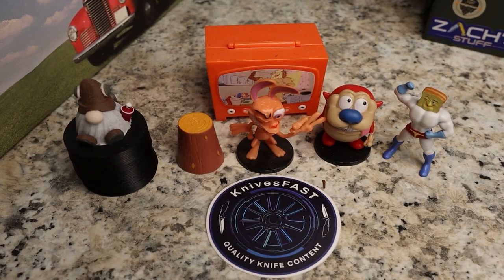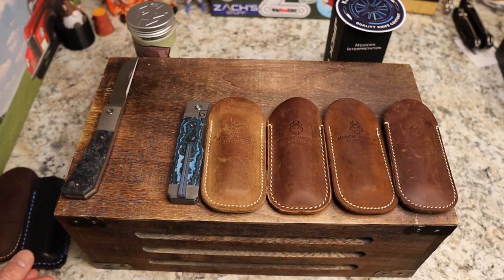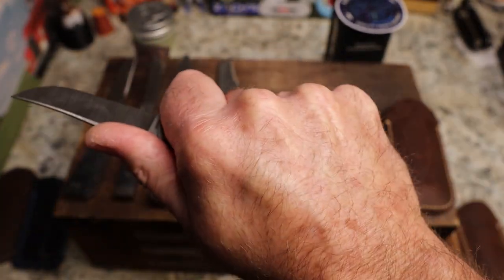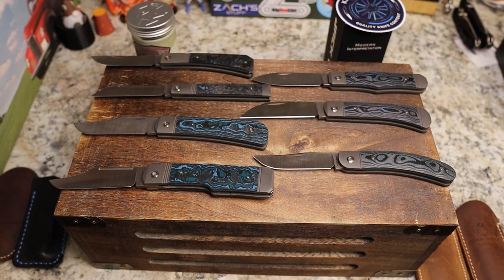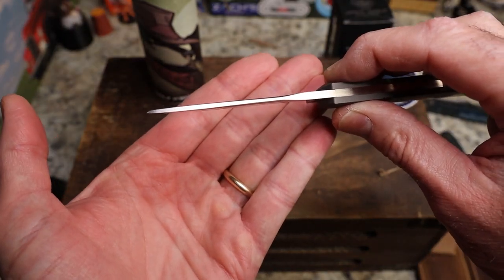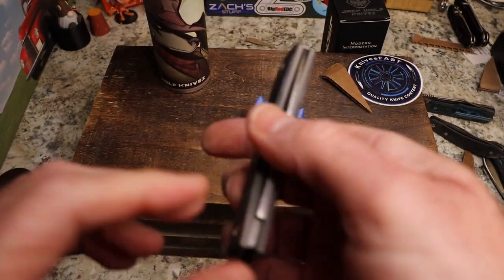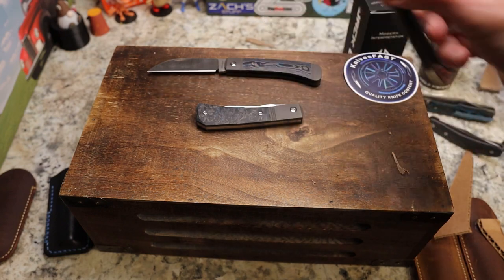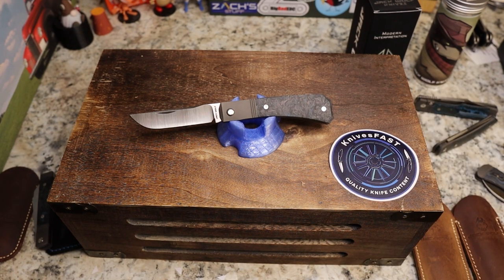A Blue JWK collection like no other!! And a look at the New Pioneer Jack!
This is my look at all the blue fat carbon Jack Wolf Knives in my collection and a review of the JWK Pioneer Jack.

This beauty drops at dealers on 9/22/23 at 2pm Eastern Time.